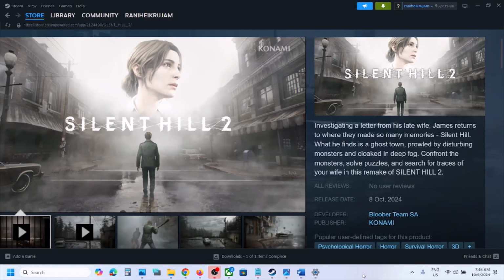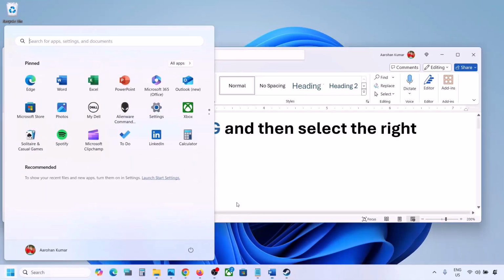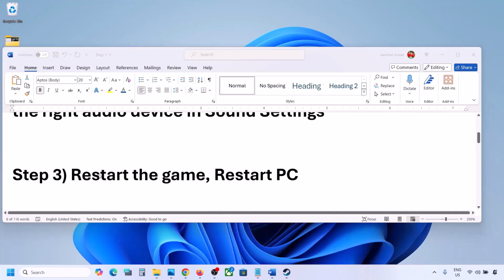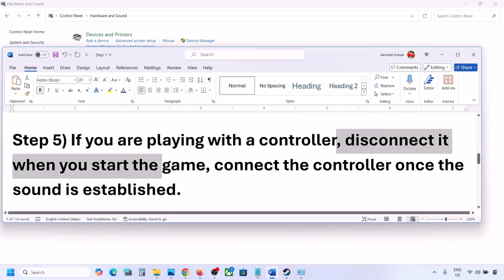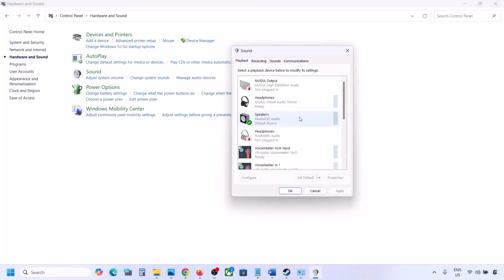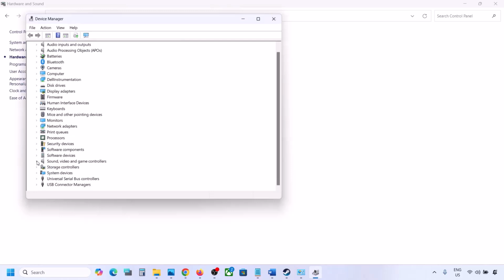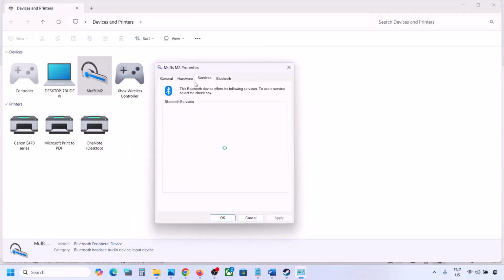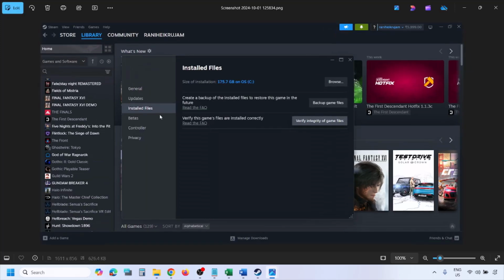SILENT HILL 2: Fix Audio/Sound Not Working, Fix SILENT HILL 2 Crackling, Muffled & Popping Audio PC